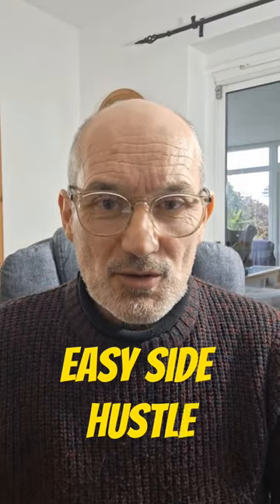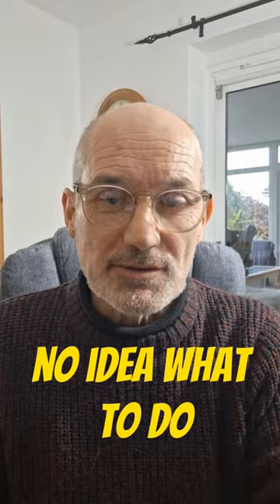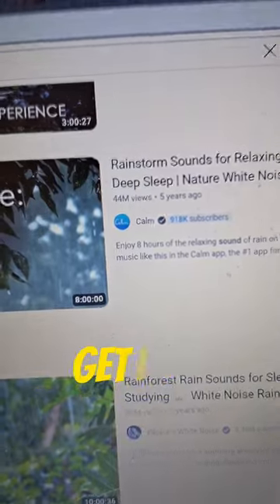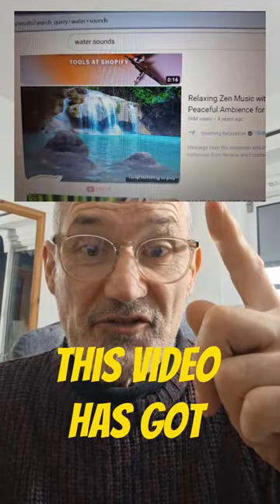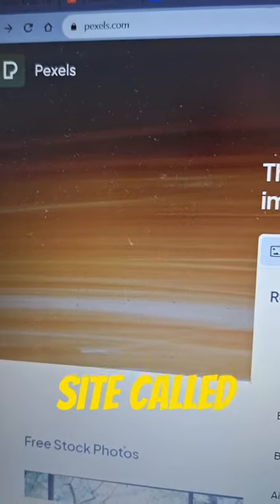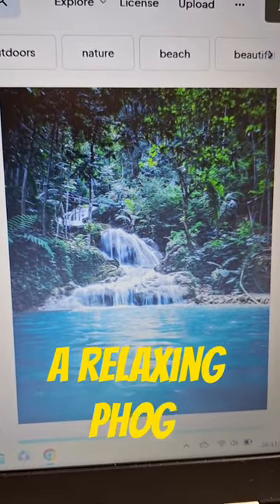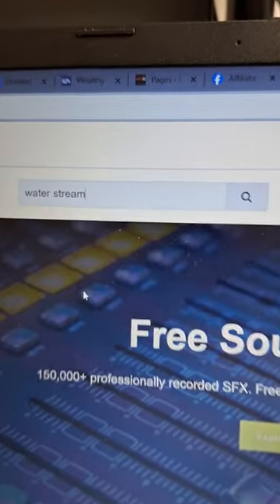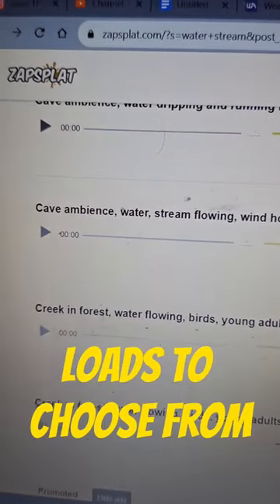Make Money Every Day Posting Relaxing Water Sound Videos On YouTube (Step By Step Tutorial)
Discover how to make money every day by posting relaxing water sound video on YouTube. This quick step by step tutorial shows you how.

*** Use 1 Link For 7 Income Streams ($9204 in commissions so far) using this method.

This video is intended for people looking to make money from home be sure to follow all the legal requirements set out in your country when doing so.

 • Easy Ways To Make Money Online 2023